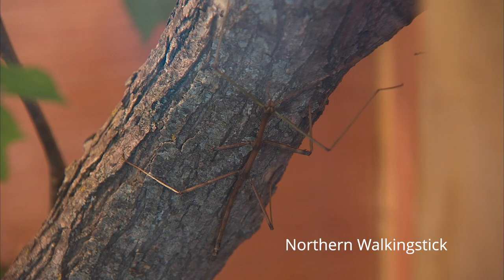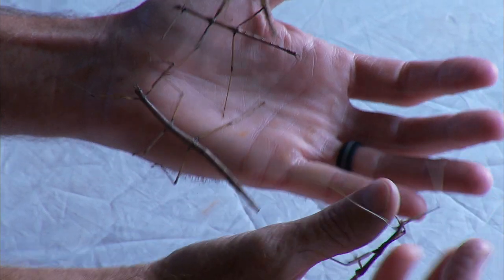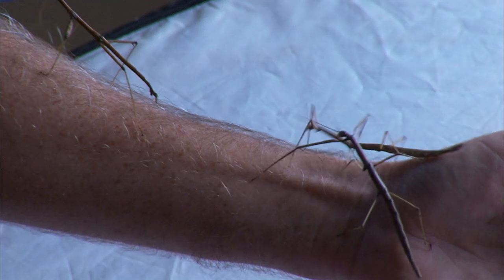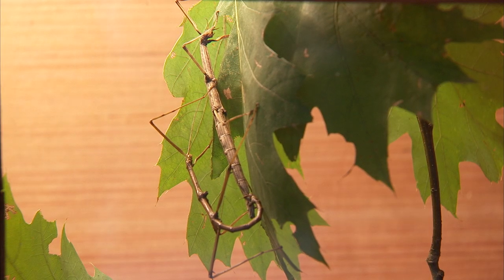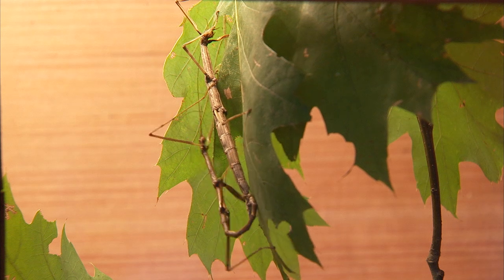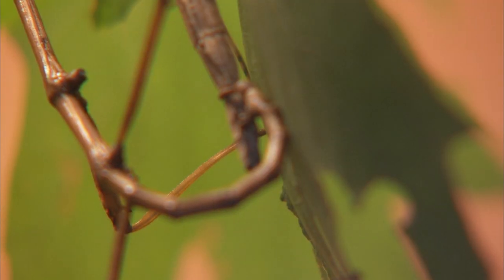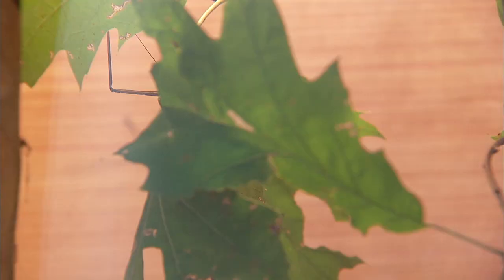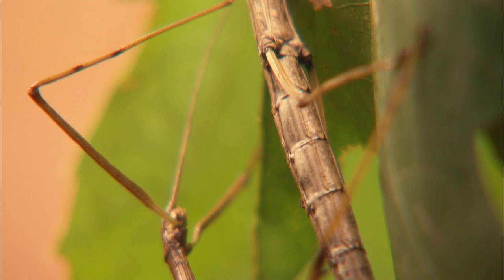Walking Stick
Northern walkingsticks are masters of camouflage, so closely resembling a twig that they often go unnoticed until adults grow larger and are more comfortable leaving their host tree. We found these walkingsticks in the WildLIFE Trek exhibit at the Tulsa Zoo.